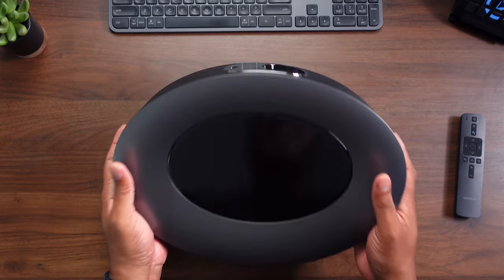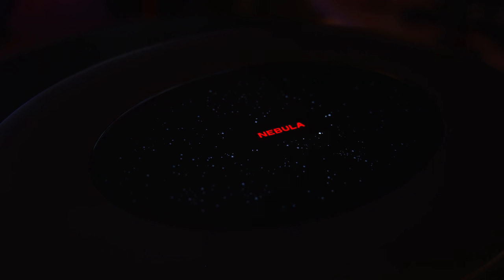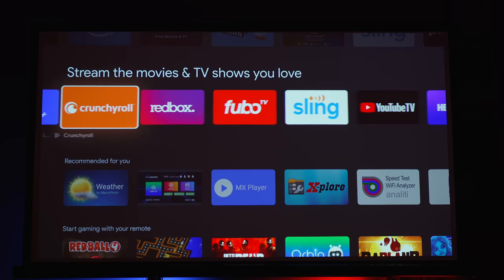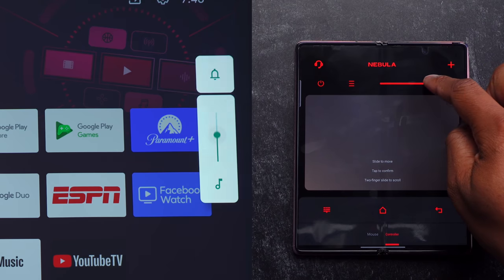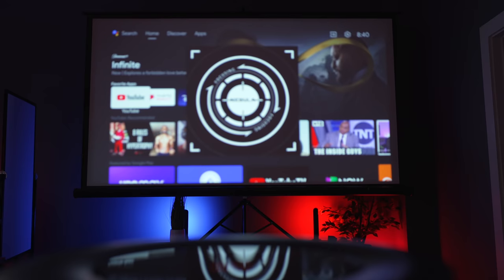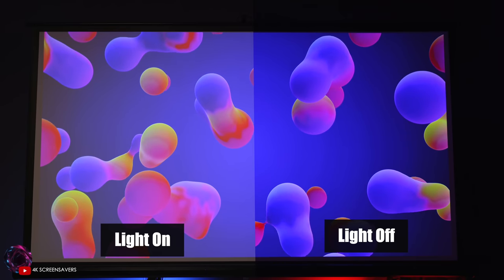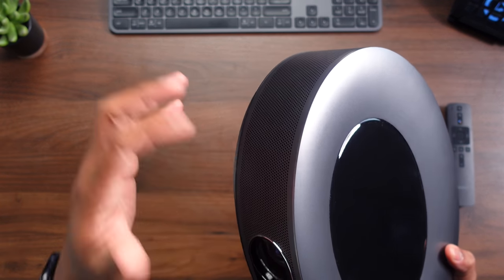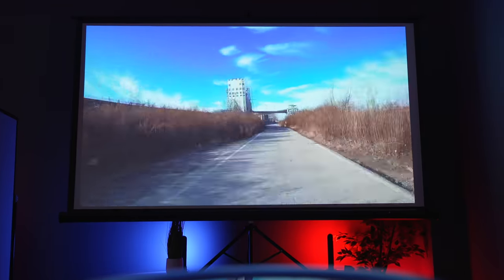Anker Nebula Cosmos Max Projector Review (4K/HDR/Android TV)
The Anker Nebula Cosmos Max in a 4K HDR projector that runs Android TV 9.0 and is unlike any other projector I've used.

Cosmos Max (Amazon) (CODES HAVE EXPIRED)
Code: SKB2021
Original Price: $1699.99

Cosmos (Amazon) (CODES HAVE EXPIRED)
Code: SKB2021COS
Original Price: $799.99

0:00 Intro
0:52 Starlight Design
1:29 Ports
1:49 Android TV Overview
3:09 Remote/Smartphone App
4:06 Digital Zoom/Autofocus
5:14 Video Quality
6:27 Speaker Quality
8:11 Next-Gen Gaming
8:34 LED Lamp Life
8:51 Price
9:52 Outro